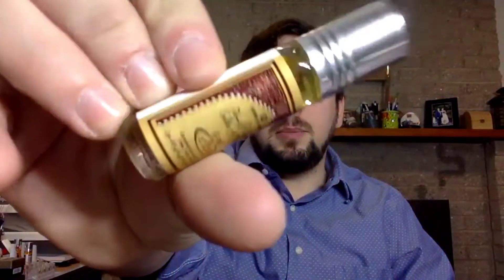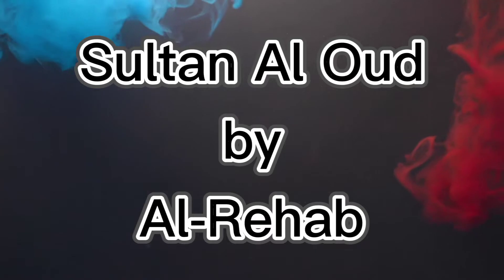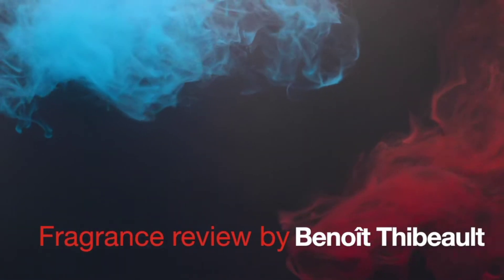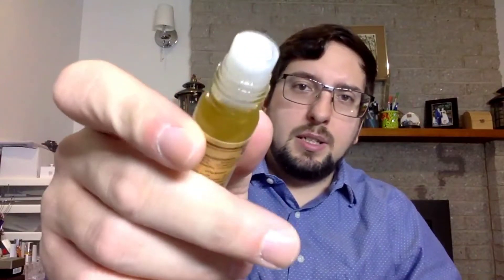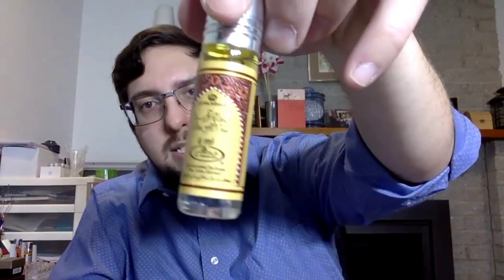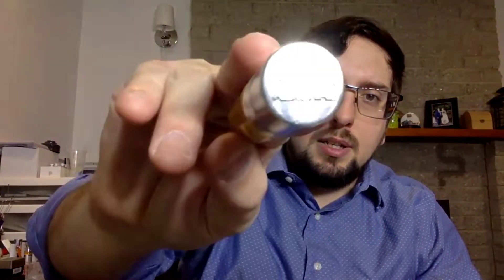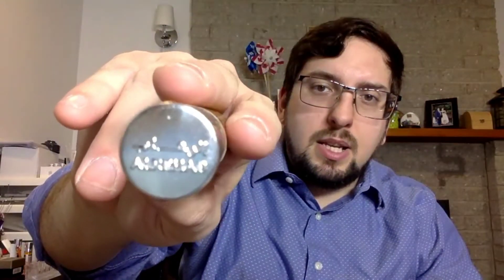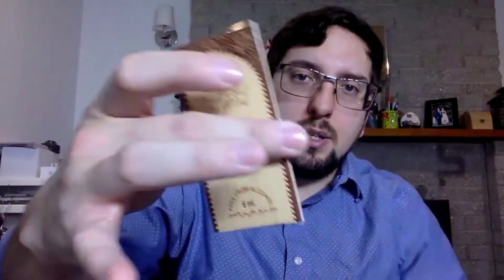WOODY OUD - SULTAN AL OUD BY AL-REHAB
A lot of people like oud...

but oud is expensive, so fragrance with oud is usually expensive too.

What is a good oud cheapie you know?